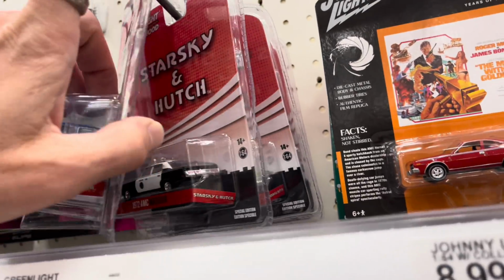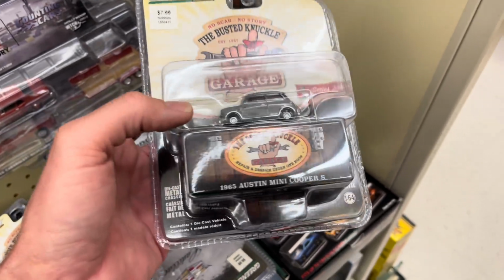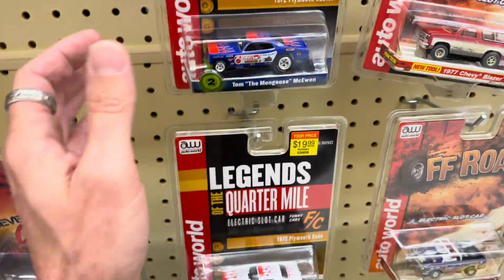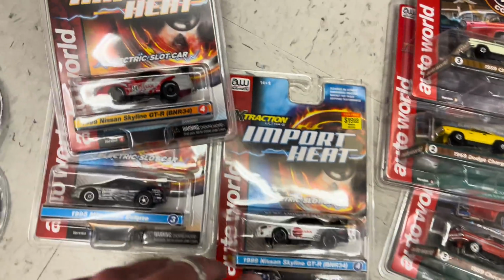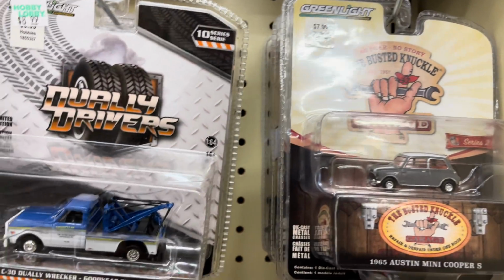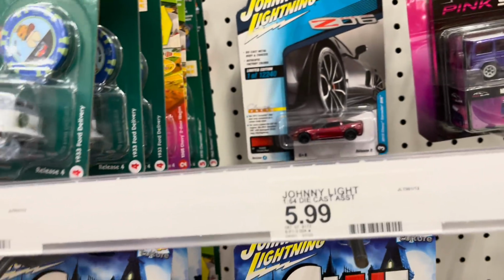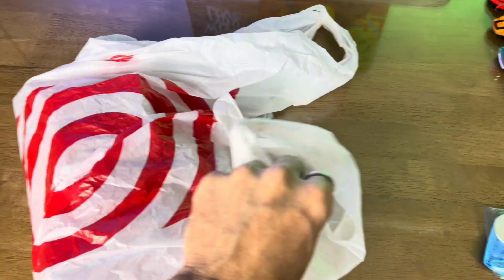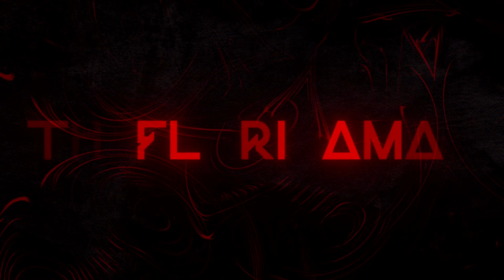WE ARE BACK!!! NEW HOT WHEELS FAST AND FURIOUS PREMIUM SET IS SHOWING UP! NEW JOHNNY LIGHTNING TINS!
Check out @thefloridawoman’s profile on Whatnot to see what they’re selling, want, or have in their collection

Check out @flyingdiscdiecast’s profile on Whatnot to see what they’re selling, want, or have in their collection